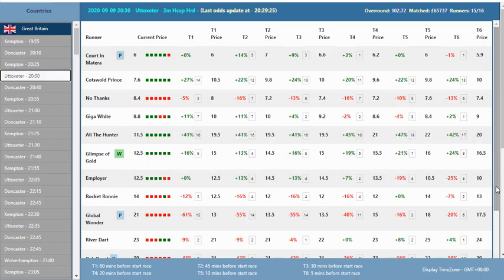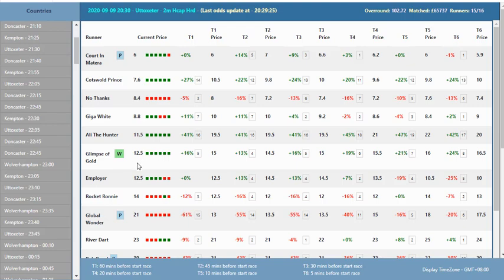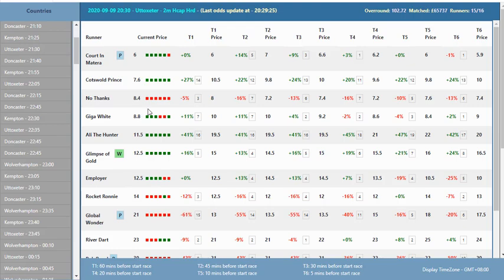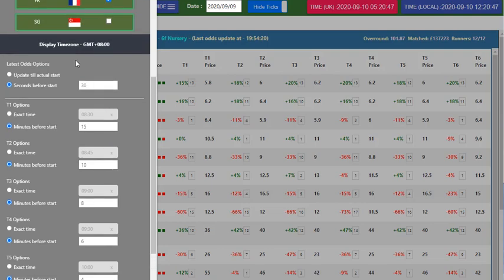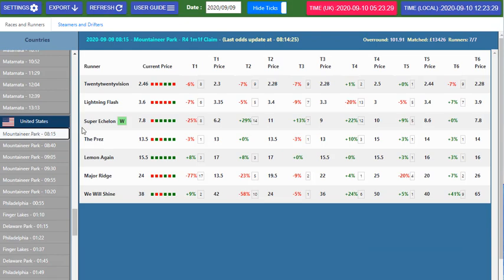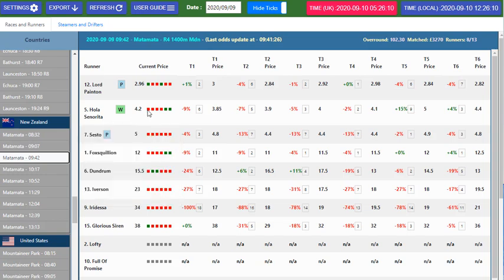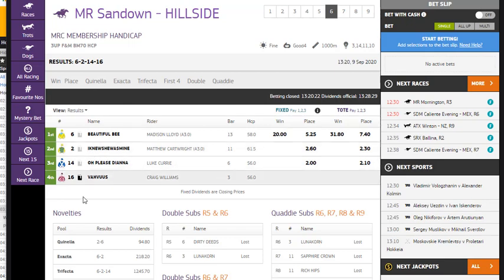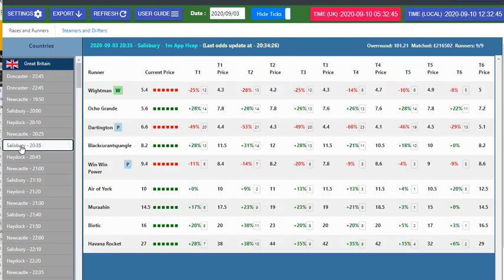Racing Price Monitor Added features. now more powerful market indicator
In this video learn how to read the price movements and how to tailor them to different countries.
Make the use of Betfair prices without a betfair account even.
Learn the All Green and much more.